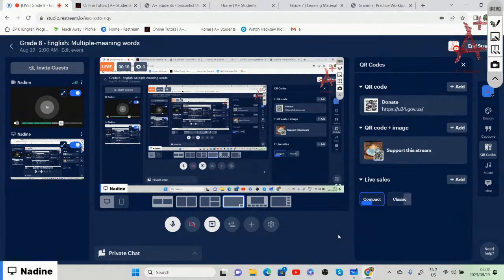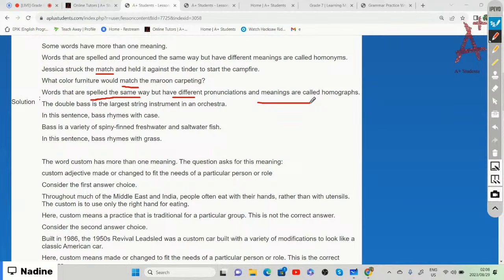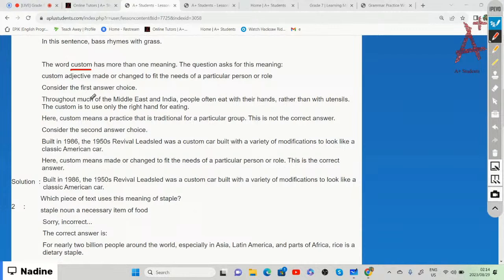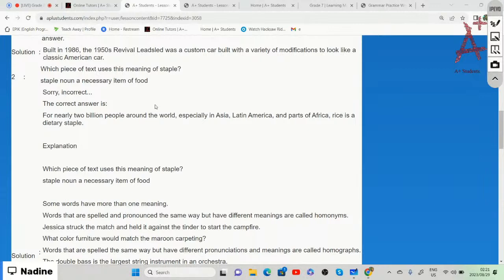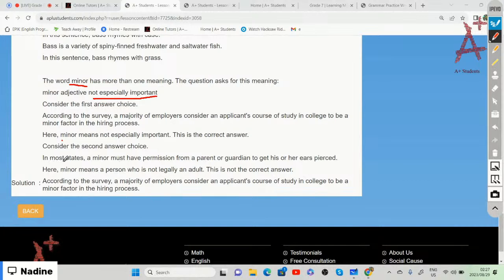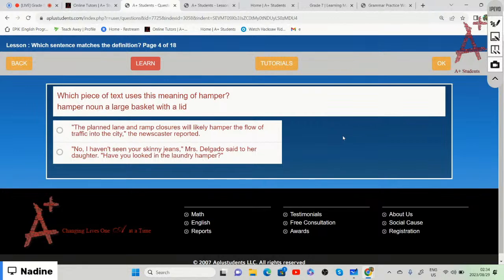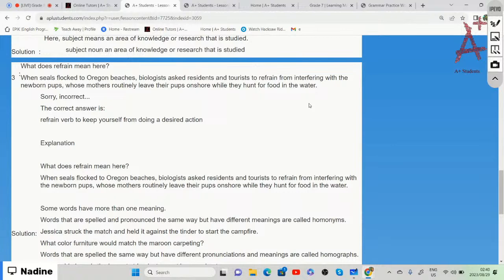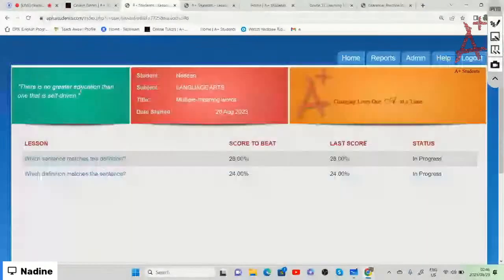Grade 8 - English: Multiple-meaning words